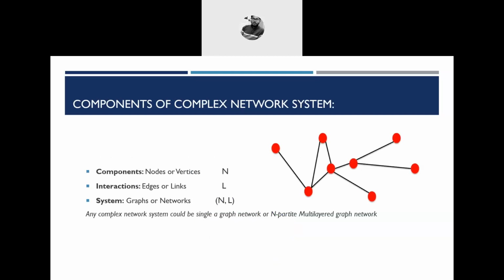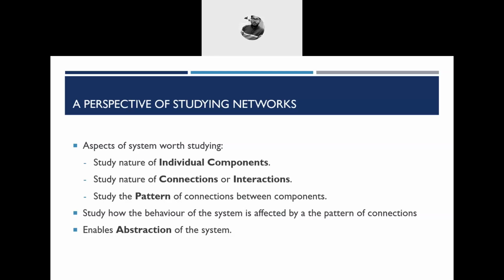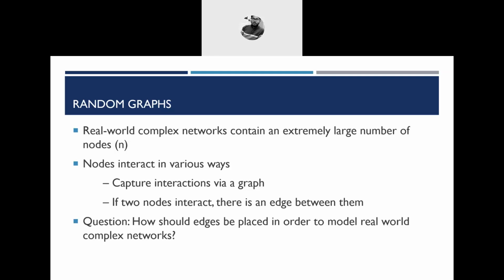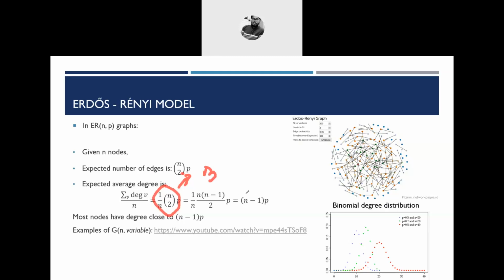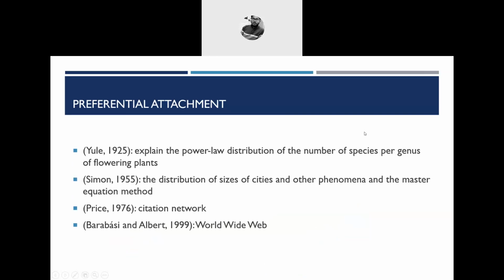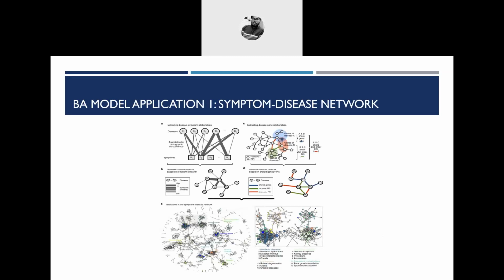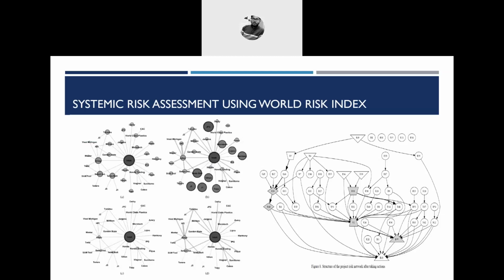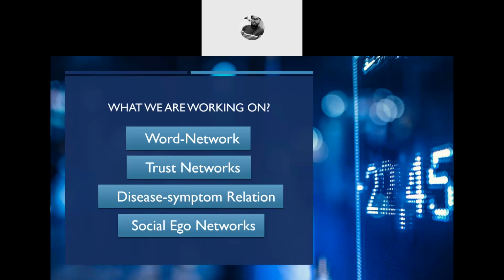Applications of Complex Networks in Modern Computing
Overview:
An overview of some unique complex networks and their applications and implementations in computational problems. Focusing on the Erdős–Rényi Model, Watts-Strogatz Model, and Barabási–Albert Model of Random Graphs in Complex Network Theory and their implementation and application.

Speaker:         Somyajit Chakraborty, Techno India University, West Bengal
Moderators:  1. Sayan Mondal, Techno India University, West Bengal
                        2. Prof. Avijit Gayen, Techno India University, West Bengal
Courtesy:
"BRAIN Labs" and "Bread and Code"